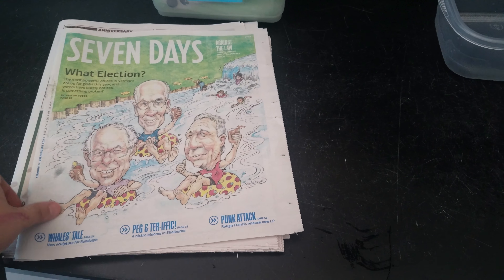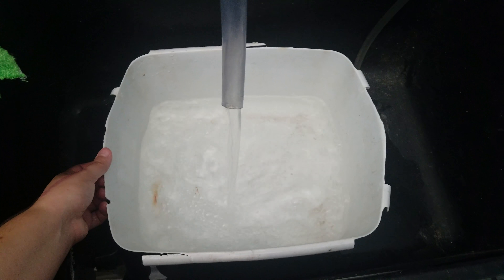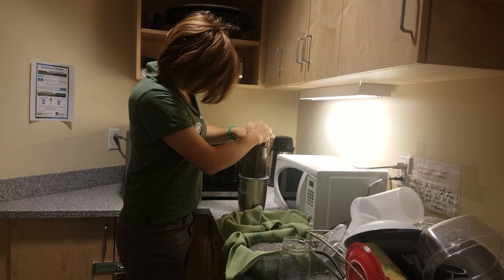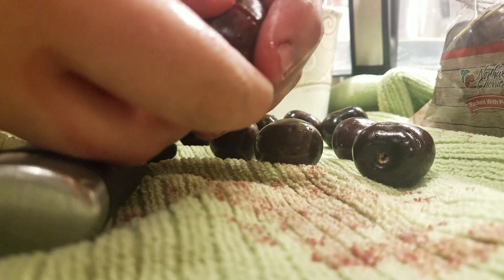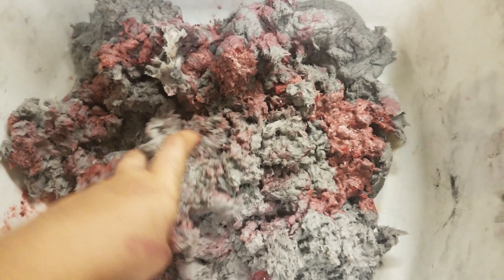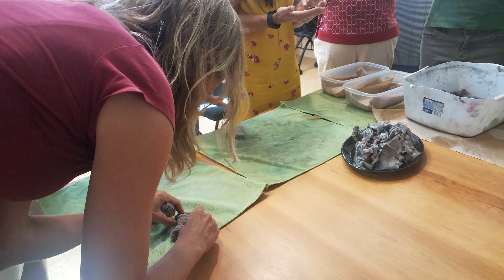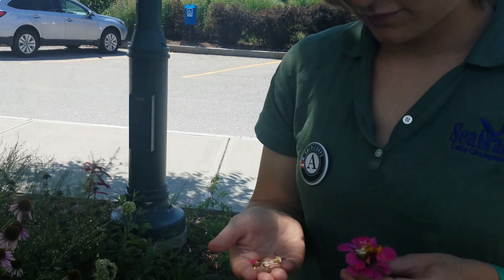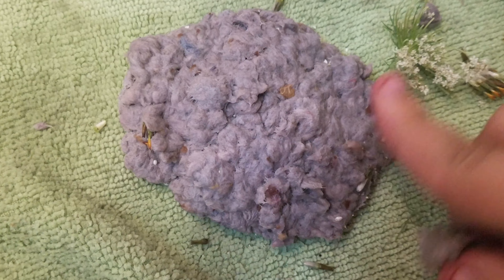DIY Seed Paper: Restoration Ecology for Kids!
This video was created for a lesson plan I created for the Lake Champlain Sea Grant program, as a collaboration between Sea Grant and the Vermont Abenaki Artists Association. In the original lesson plan, instructors would take their classes out to gather some goldenrod or staghorn sumac to create traditional dyes similar to what the Abenaki would use when creating textiles. However, a contemporary solution would be to blend whatever berries are in season and boil the juices (allowing them to cool after, of course) for a more vibrant color.

*This process is adapted from NASA's Climate Kids instructions.

The creator gives no permission for this content to be altered, edited or otherwise manipulated and featured in other works without explicit written documentation. I was given special permission by Sea Grant for myself and the Vermont Abenaki Artists Association to post and continue this content and programming.